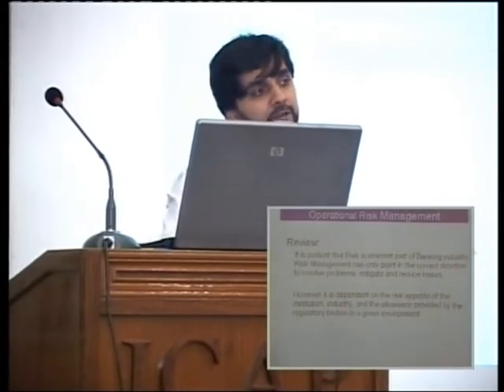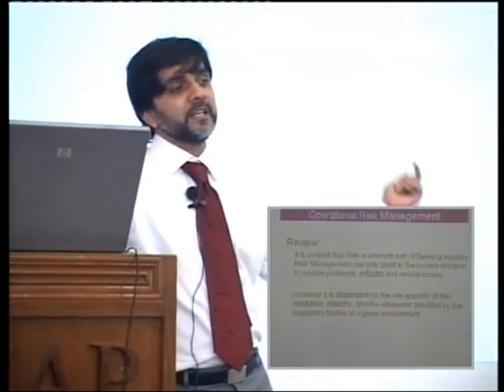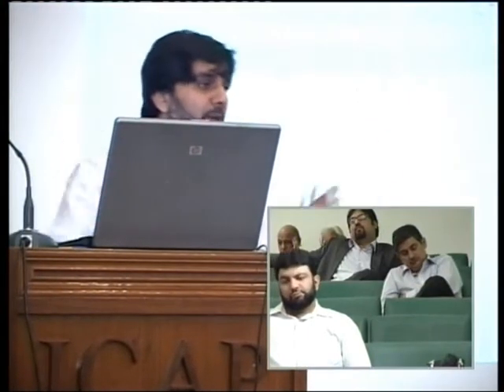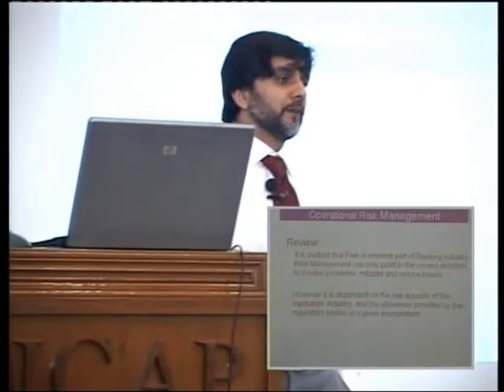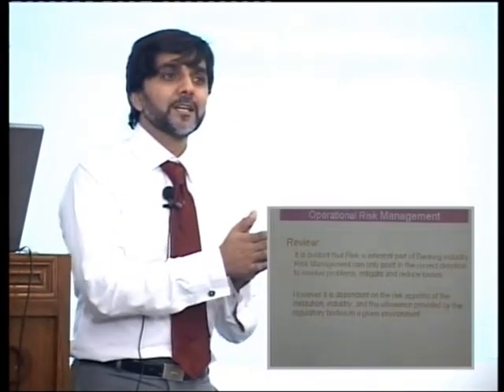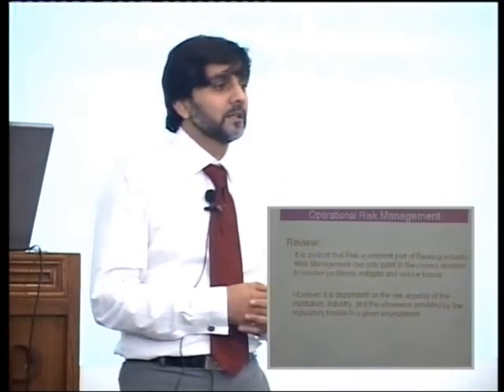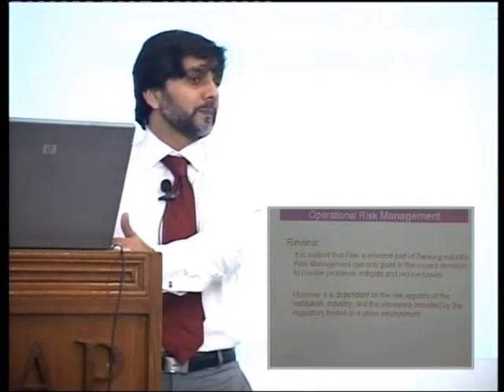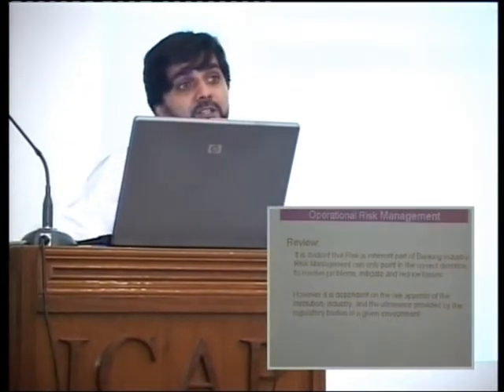Seminar on Operational Risk Management-11